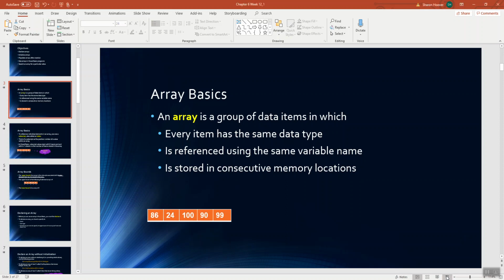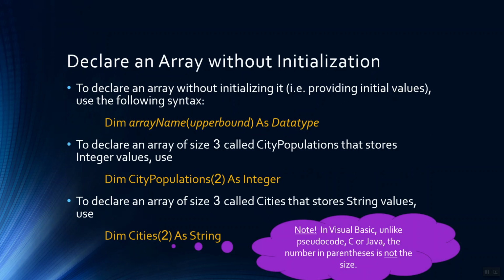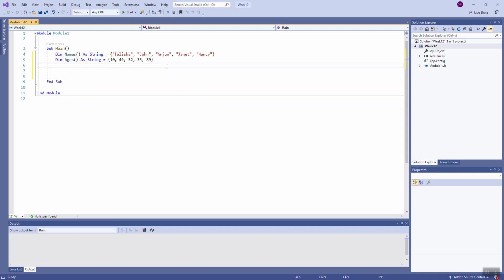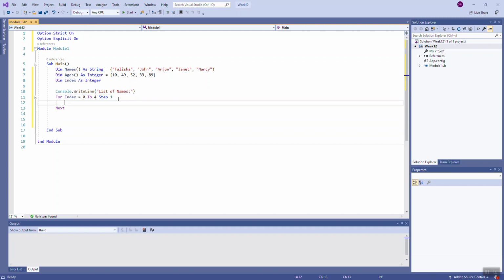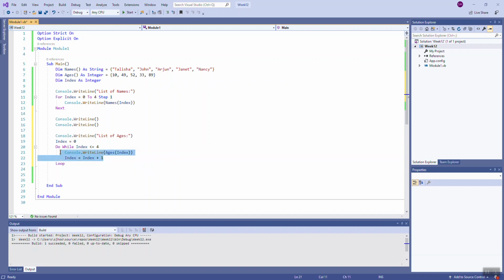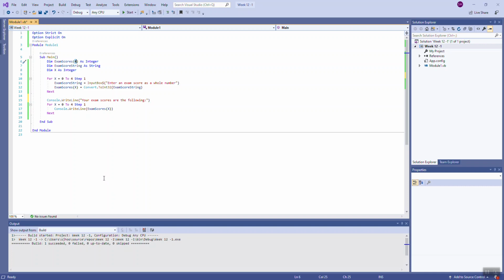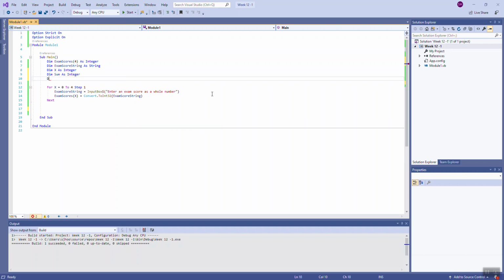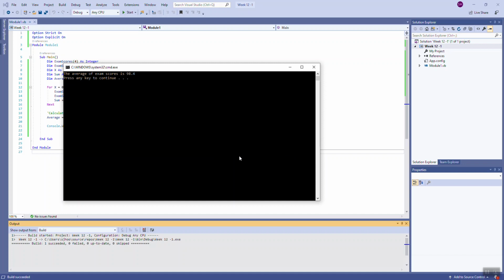Visual Basic Array Declarations and Loops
This video walks through the basics of declaring arrays and populating them.  It also shows how to loop through arrays in Visual Basic.